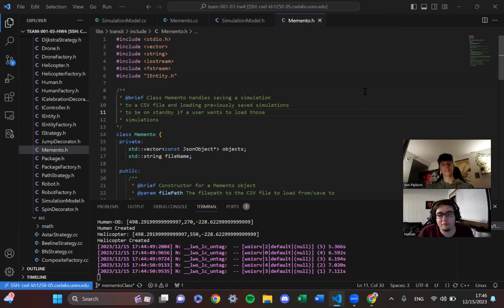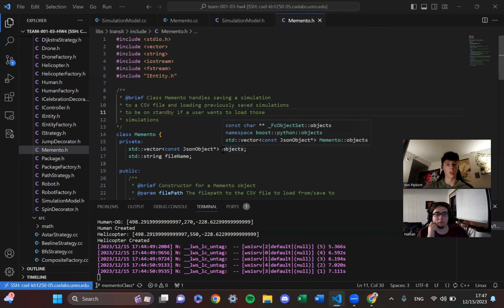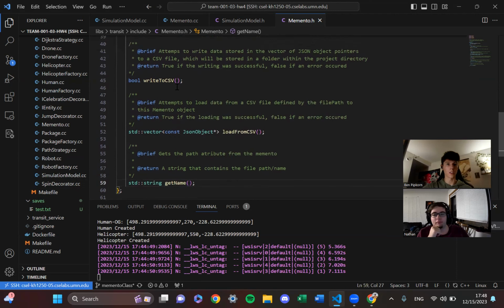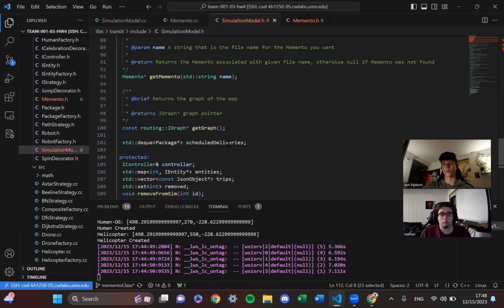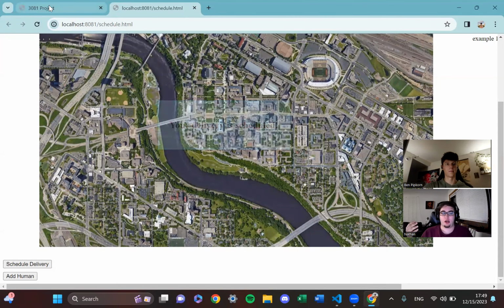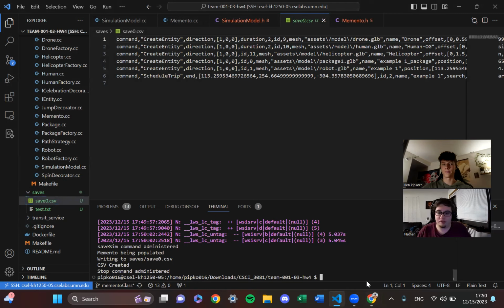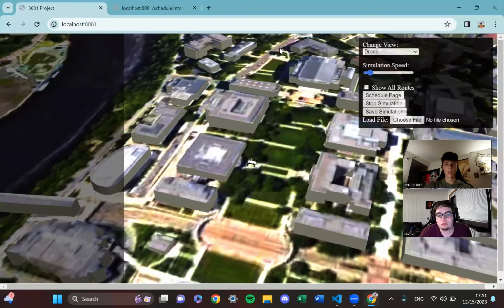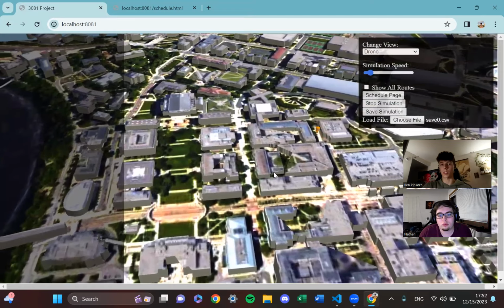3081W Drone Simulation Demonstration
We implemented a feature into the drone simulation provided by CSCI 3081W staff, which includes using the memento design pattern to allow a user to save and restore simulations.